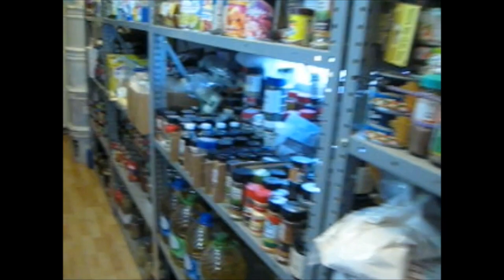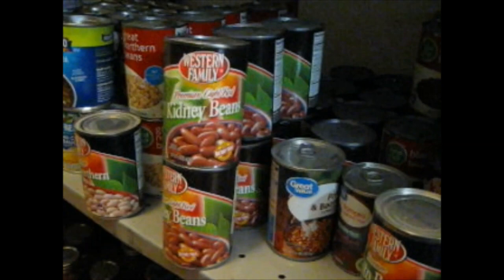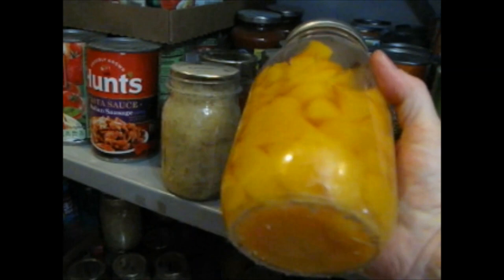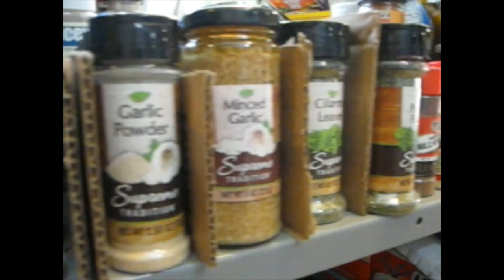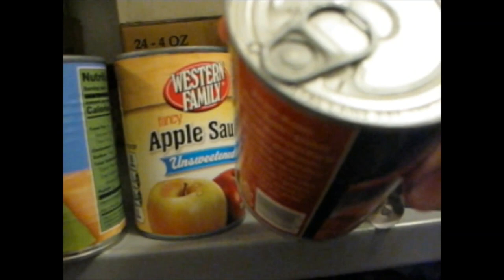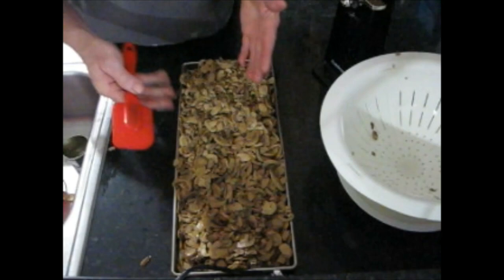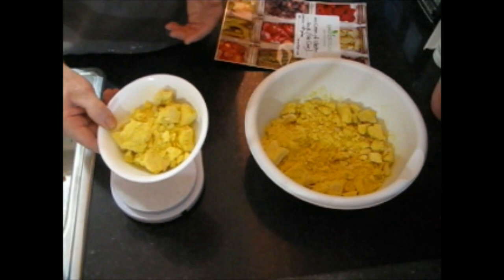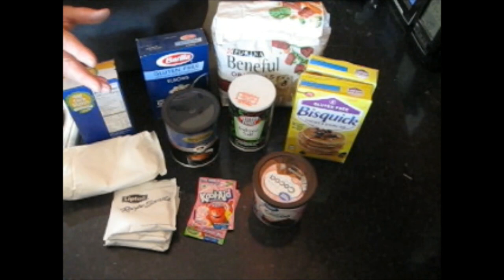Freeze Drying Your Pantry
Hints and Tips to freeze dry your pantry.  Saving your investment for many years to come.  Vacuum packing dry ingredients.